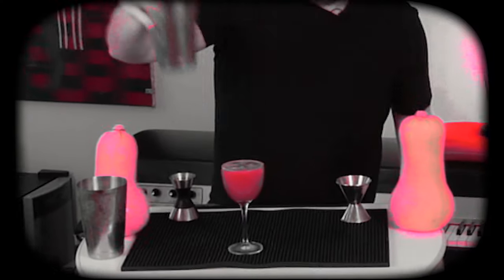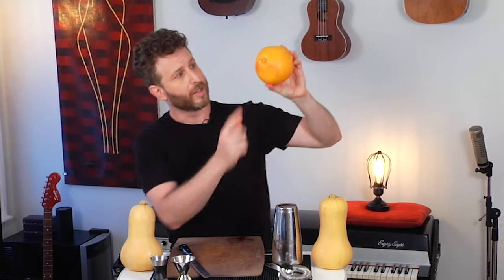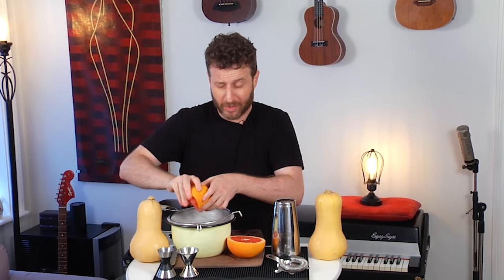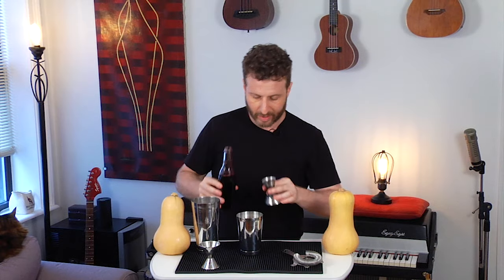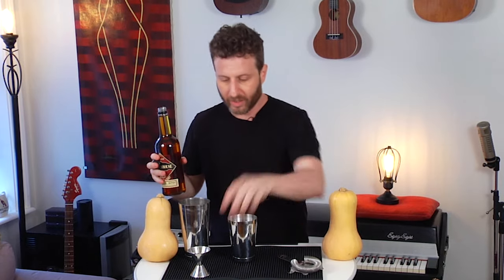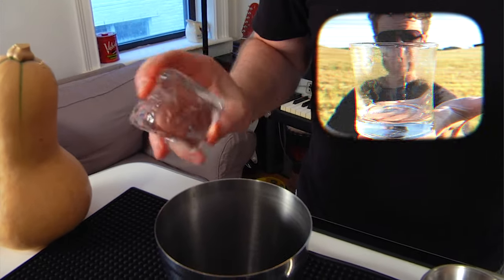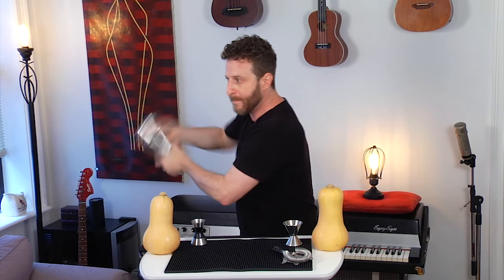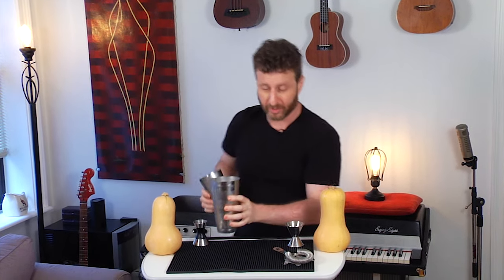Fall cocktails. Rainy day vibes. GET COZY RIGHT NOW!!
We're not messing around today; we're getting AGGRESSIVELY cozy. We broke out the vibey Fender Rhodes music AND an 18-year-old Panasonic camera with way too much motion blur, just to make y'all the perfect cozy cocktail for early autumn: the BLINKER. It's a great way to use all that fresh grenadine you just made!

Wait what?! You haven't made grenadine yet? Well watch the latest installment of Rooftop Cocktail Time and learn how

Wanna make CLEAR ICE at home for shaking and stirring and all your other bartending needs? Here's how

BLINKER recipe:

.5 oz homemade grenadine
1 oz fresh-squeezed grapefruit juice
2 oz rye whiskey (I like Rittenhouse bottled-in-bond for this)

shake with one BIG ICE CUBE and strain into a chilled coupe

Big hello to anyone finding their way here from @epicurious!

More cocktails and documentation of the world's fluffiest cat on instagram @megajerf

All music written, performed and recorded by Jeff... using mostly instruments that you can see in this video!